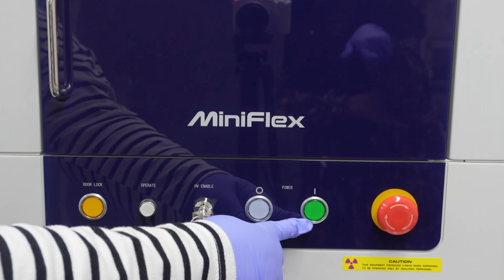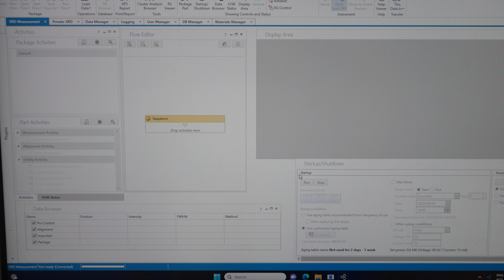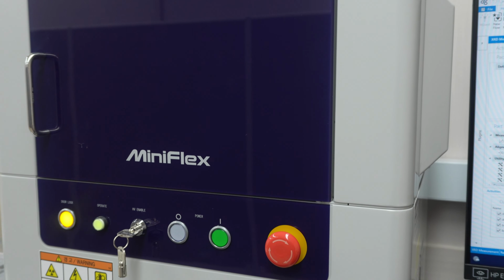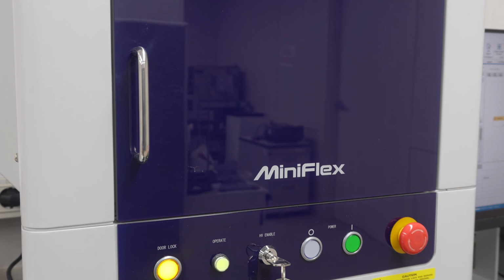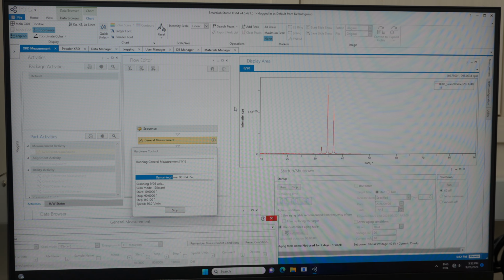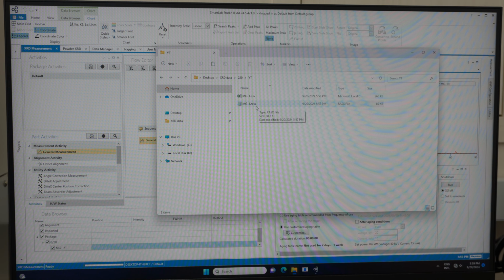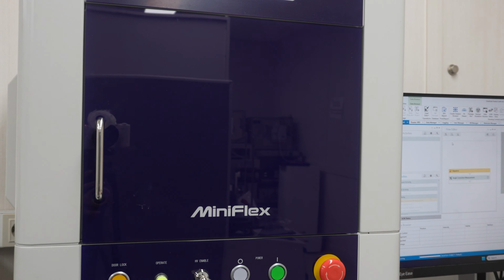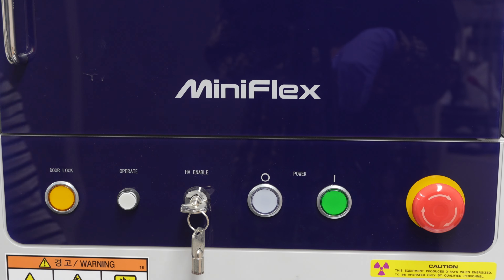Short Course for Tabletop XRD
Quick tutorial to learn step-by-step how to operate the X-ray diffraction system suitable for beginners!